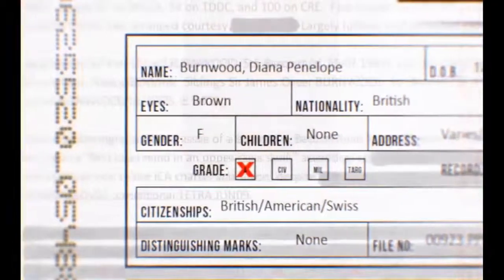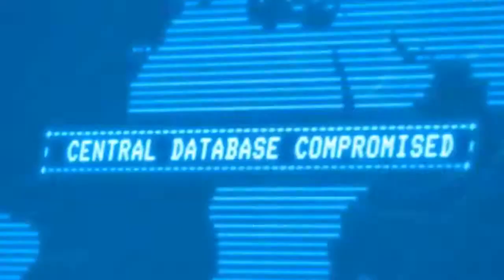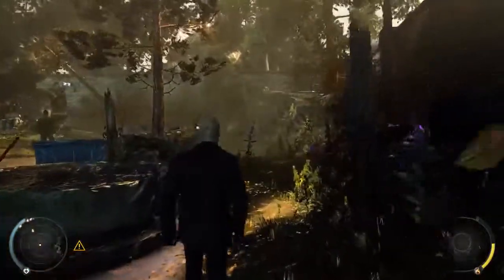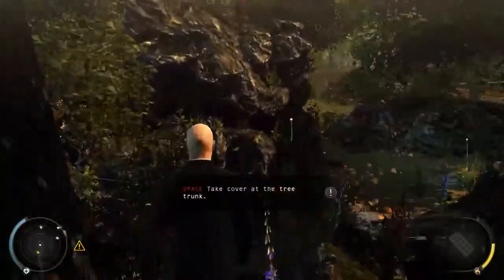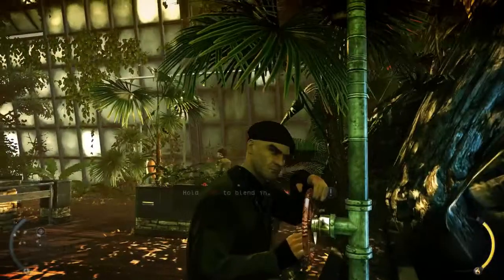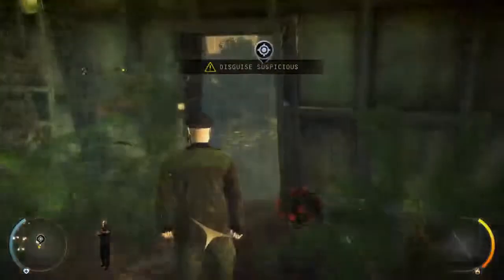Hitman: Absolution EP 1 "PERSONAL CONTRACTS"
Hitman: Absolution follows the Original Assassin undertaking his most personal contract to date. Betrayed by the Agency and hunted by the police, Agent 47 finds himself pursuing redemption in a corrupt and twisted world.

Like lewd or nudity games visit our pornhub gaming